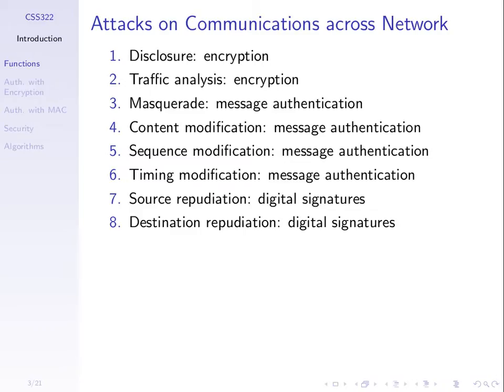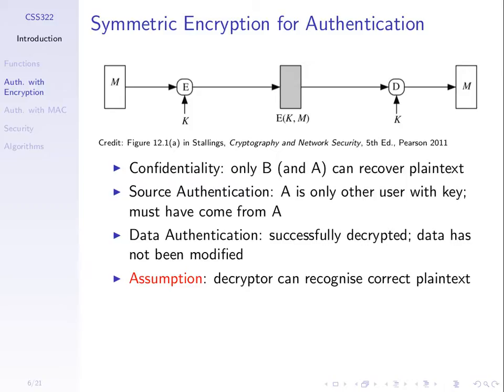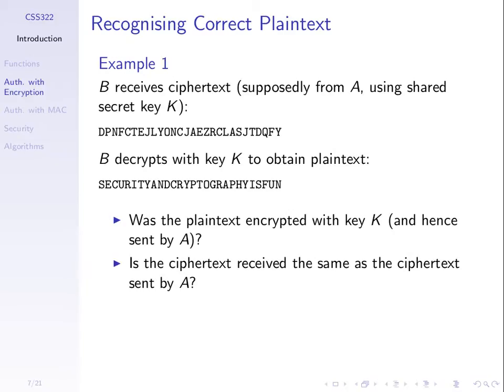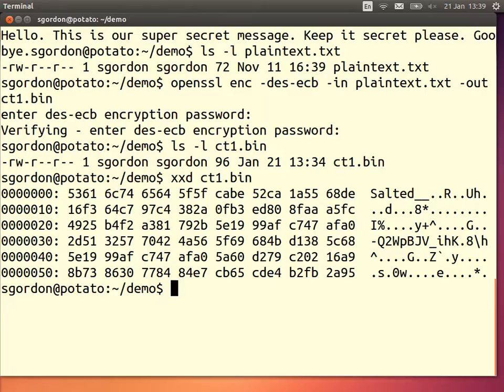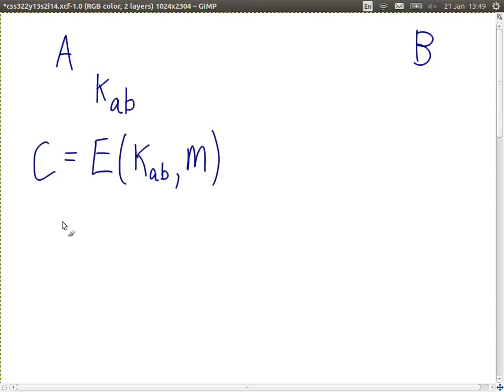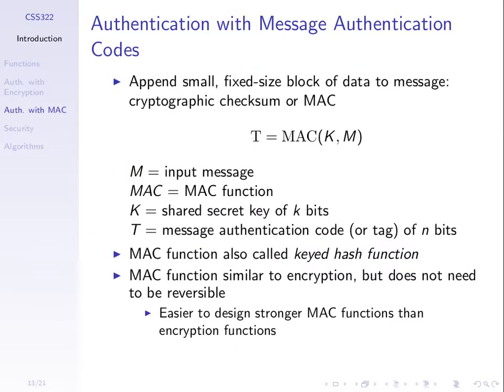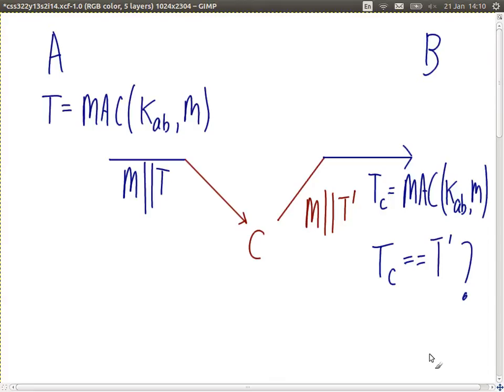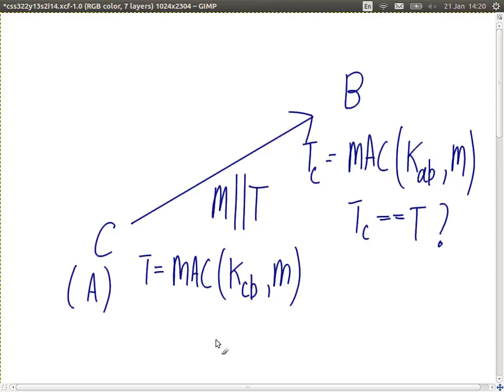Authentication and MACs (CSS322, Lecture 14, 2013)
Authentication concepts and message authentication codes. Lecture 14 of CSS322 Security and Cryptography at Sirindhorn International Institute of Technology, Thammasat University. Given on 21 January 2014 at Bangkadi, Pathumthani, Thailand by Steven Gordon.